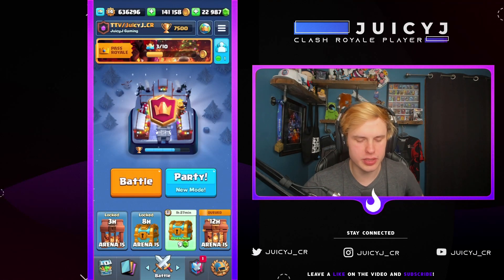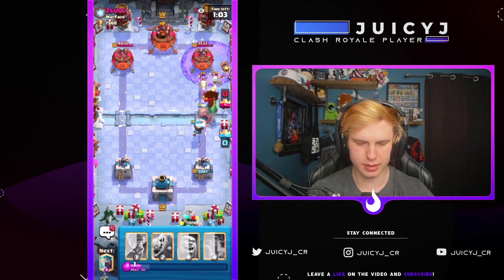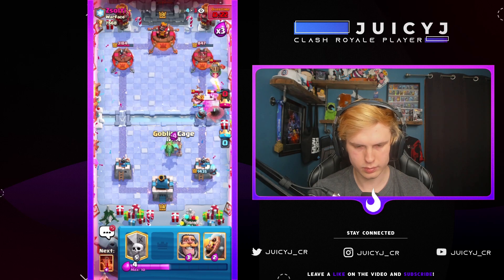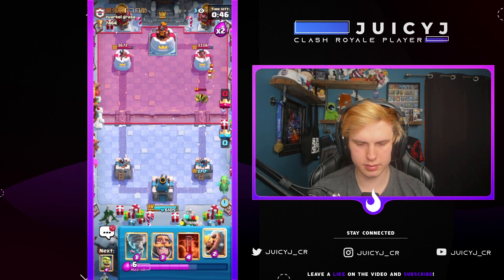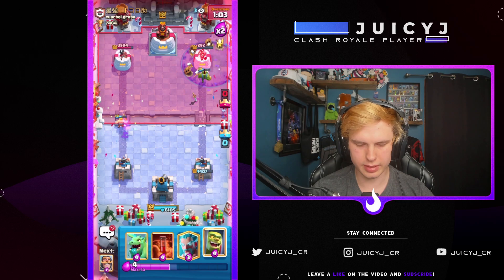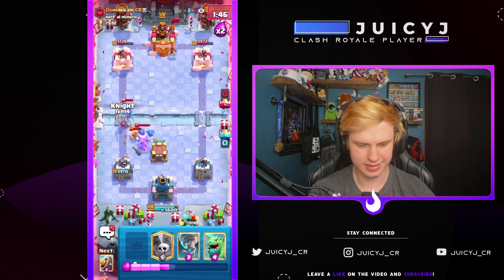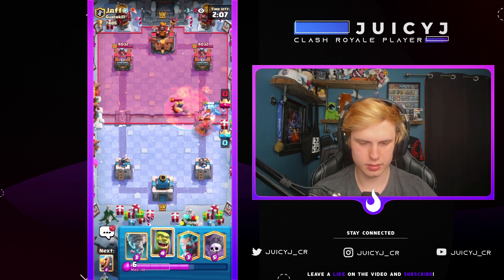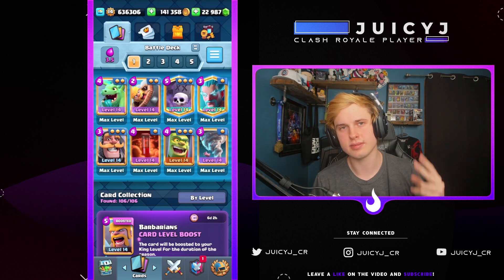This is the BEST DECK to Push Top 200 Ladder in Clash Royale!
Splash Yard Top 200 Ladder push baby!!!

I stream every day on Twitch at 8pm CST!